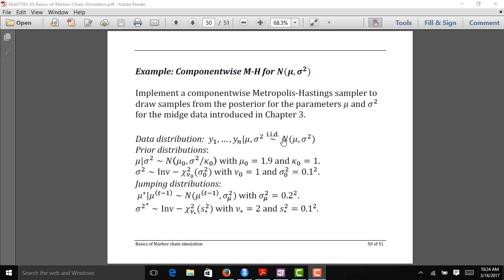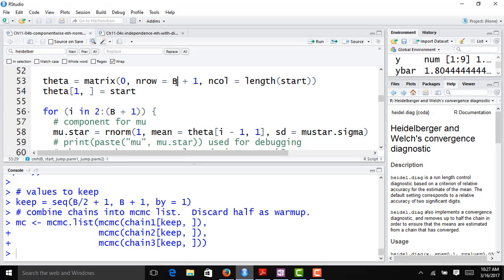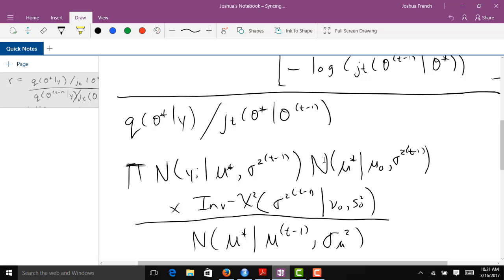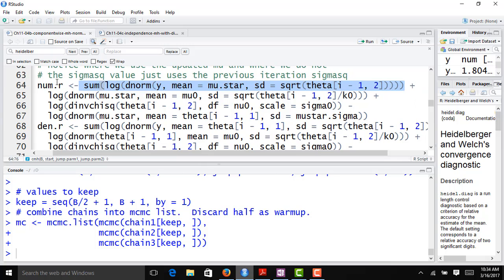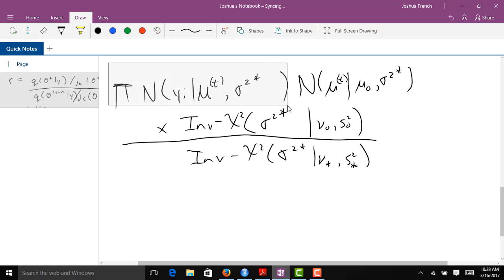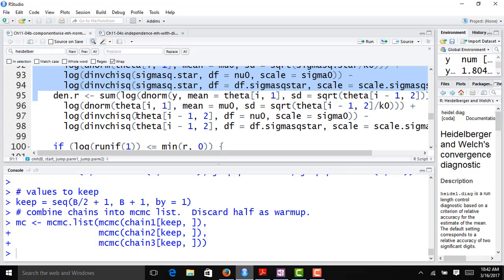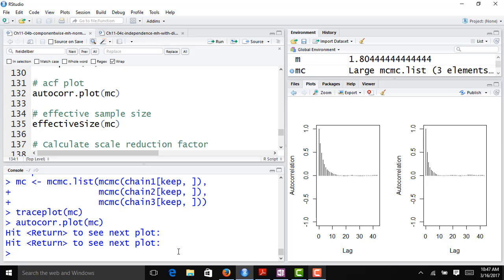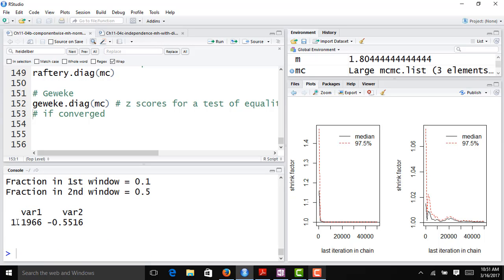Componentwise Metropolis-Hastings Example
We implement a componentwise Metroplis-Hastings algorithm to approximate the joint posterior distribution of the location and scale parameter of a normal distribution.